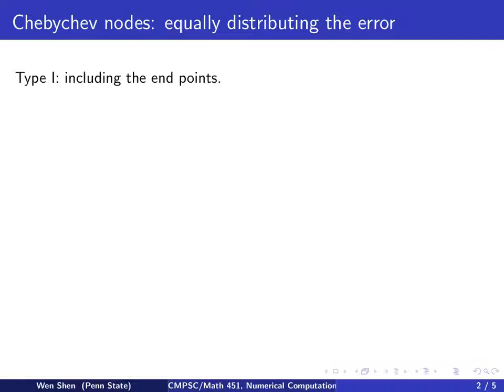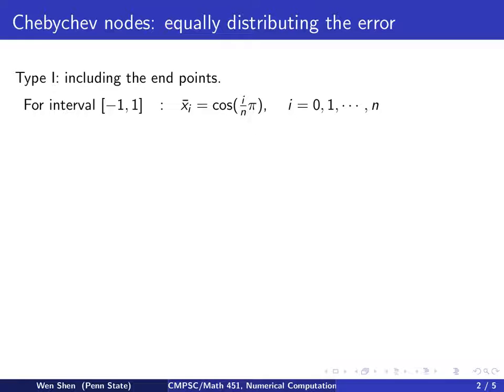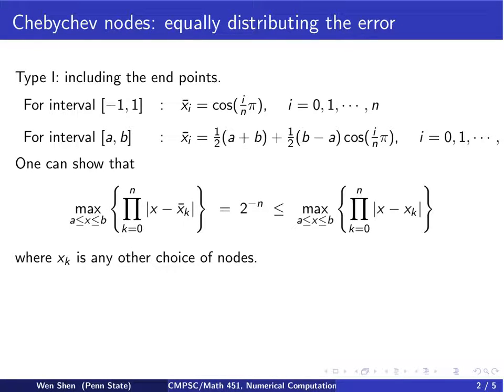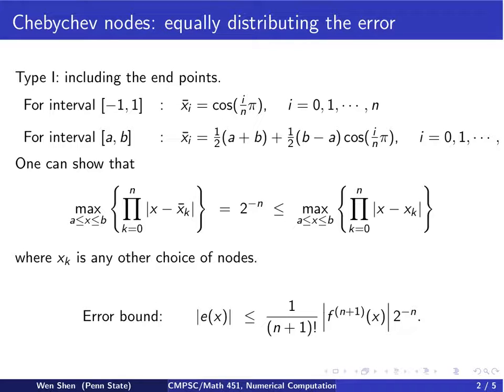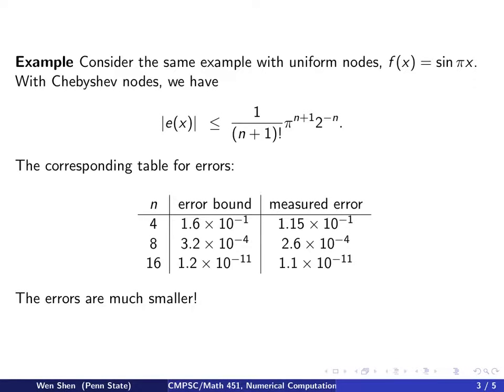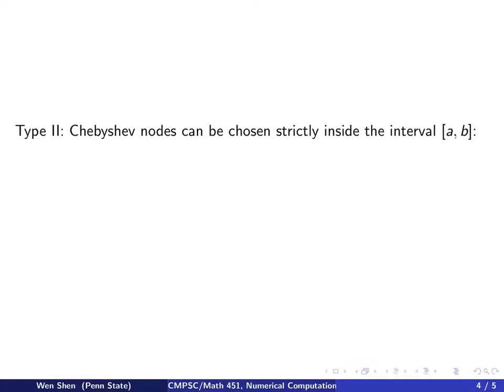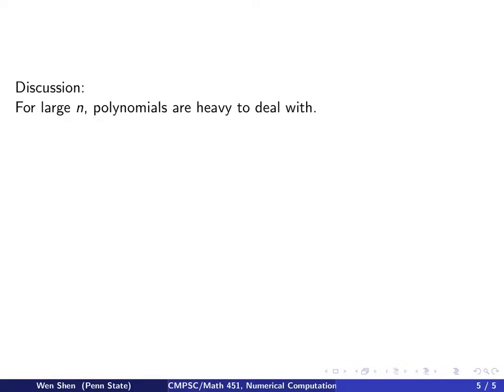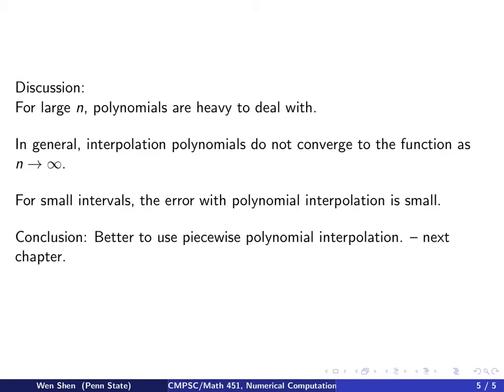ch2 A: Chebyshev nodes. Wen Shen